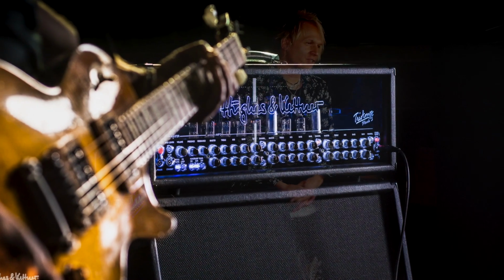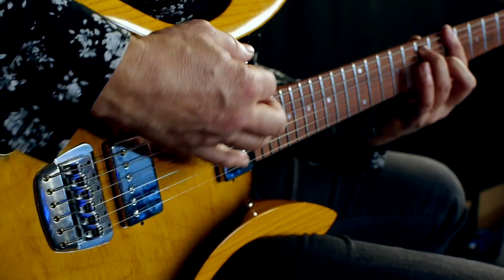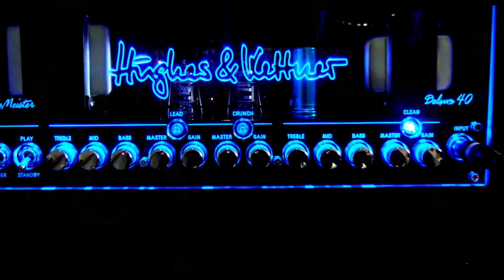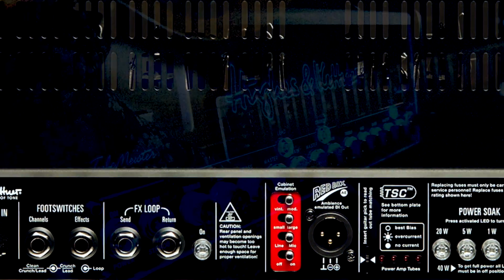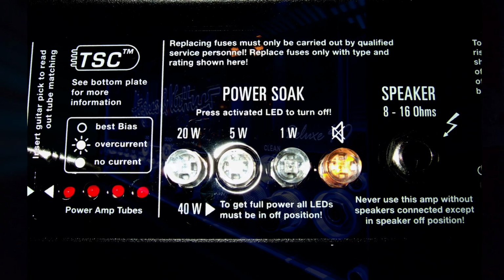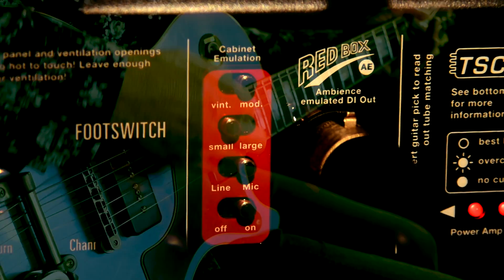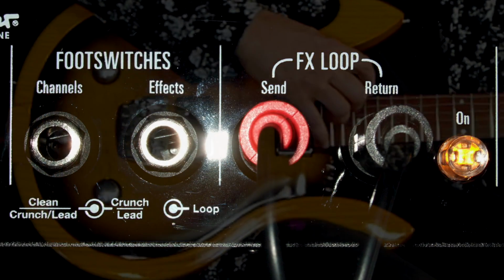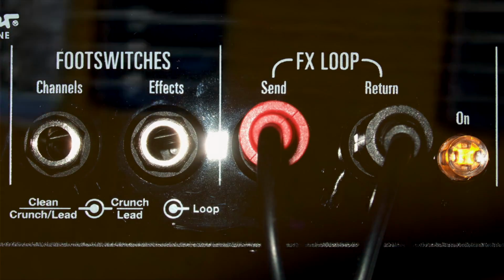Gundy Keller presents the Hughes & Kettner Tubemeister Deluxe 40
Gundy Keller presents:
the Hughes & Kettner Tubemeister Deluxe 40

Audio+Videoproduction:
A-TOWN recordings

Shooting and Cameras:
Daniel Sandner / Rockclips

Guitars used:
Elyra Guitar

Amp used:
Hughes & Kettner Tubemeister Deluxe 40

FX:
Lehle Julian Booster
Lehle Volume Pedal